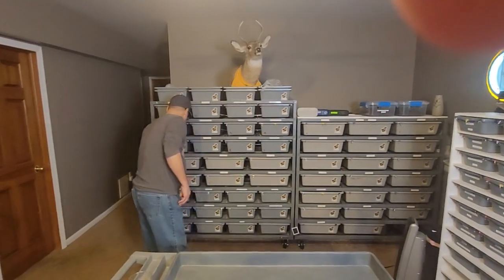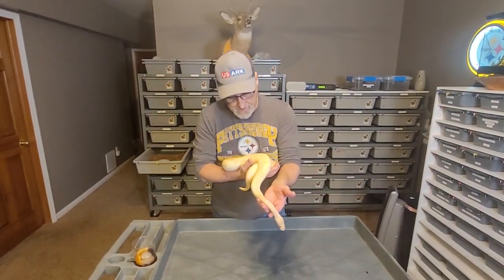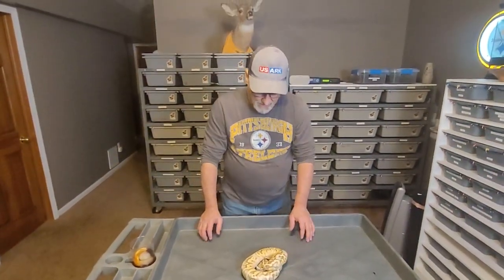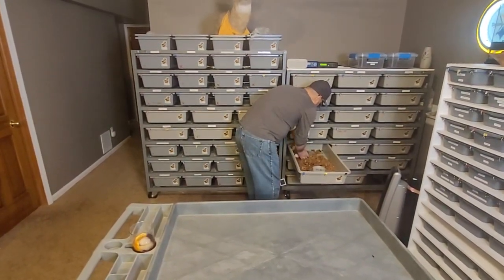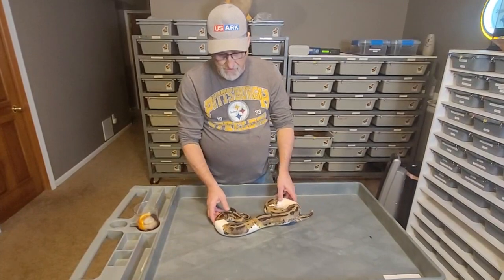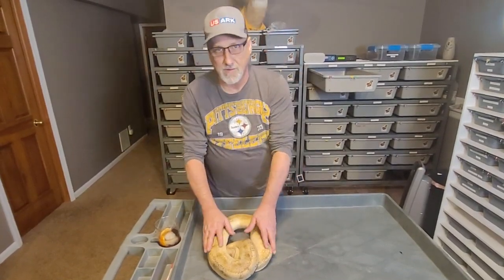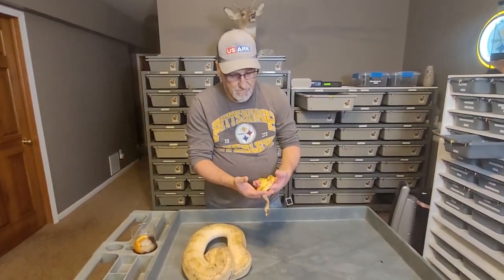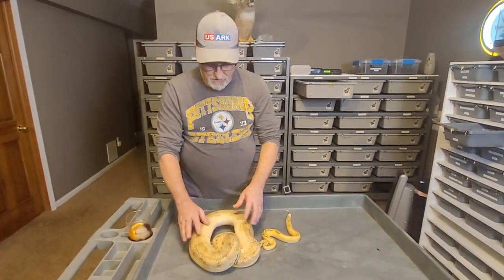Reviewing Our RGI Genetic Test Results with A Few Nice Surprises!!!